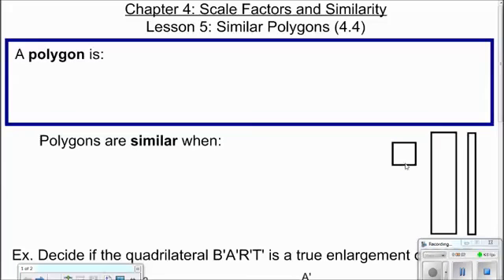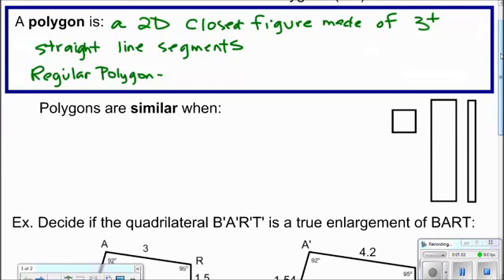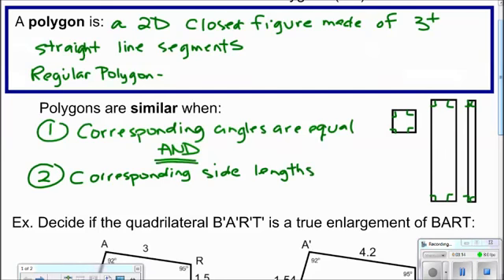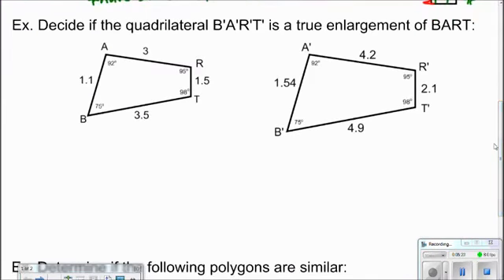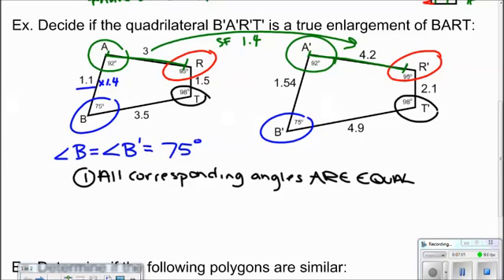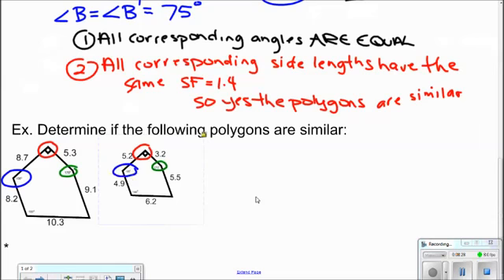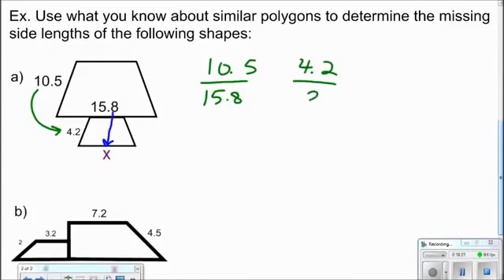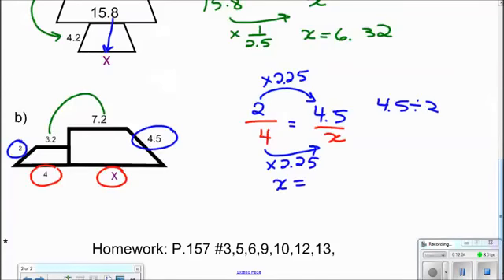CH4 L5 Similar Polygons with Audio